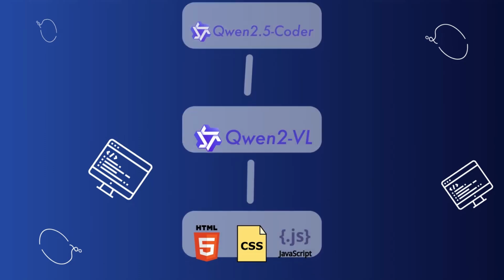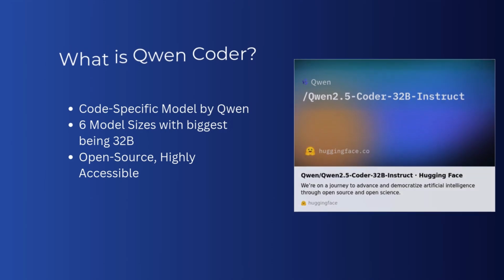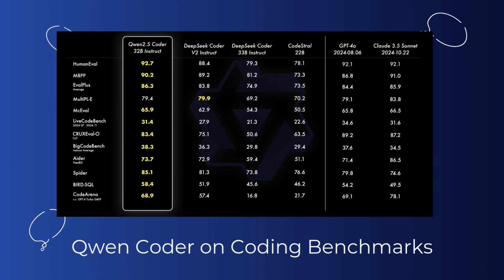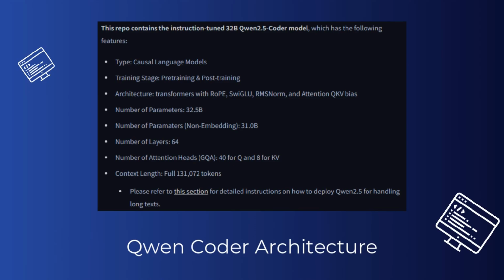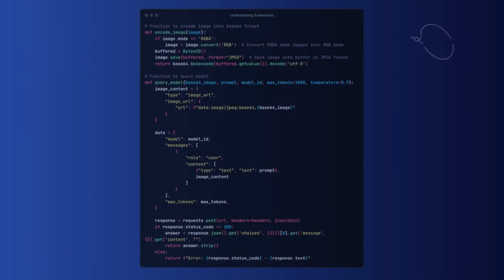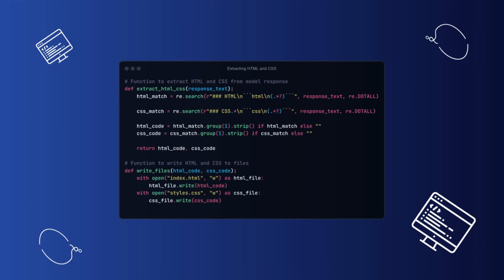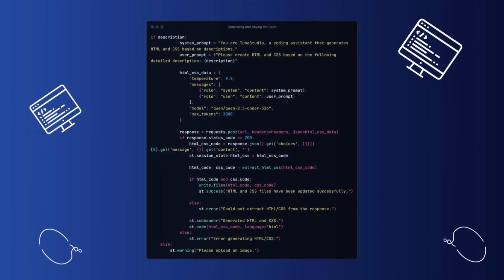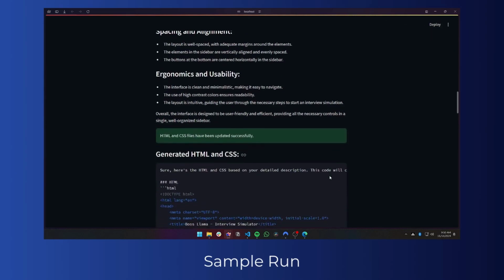🔴Qwen Coder with Vision in Less Than 150 Lines | Using GOT4o, Llama 3.2 and QwenVL for Vision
This video is a tutorial on using Qwen Coder alongside vision-language models to turn UI screenshots into HTML and CSS. Qwen 2.5 Coder 32B by Qwen, although a powerful coding model, lacks image inputs for multi-modal code inferences.

We’ll walk through setting up the models, generating high-level descriptions of UI elements, and using those to create accurate code. By combining Qwen Coder with models like GPT4o, Llama 3.2,  Qwen-VL, and Pixtral, we achieve potent results, making it easy to replicate UI designs.

Chapters:
0:00 Introduction
0:48 What to Achieve
1:25 Qwen 2.5 Coder
2:15 Qwen Architecture
3:16 Different Variations
3:38 Tutorial
5:20 Results